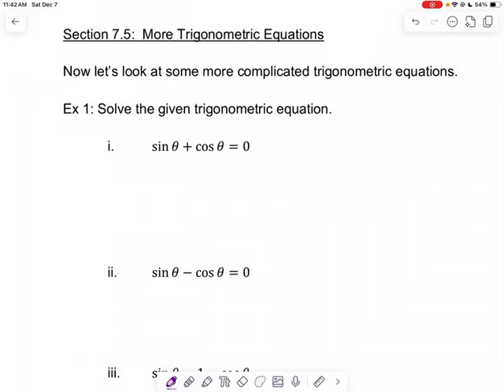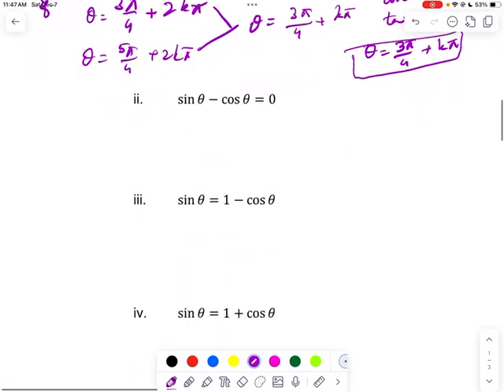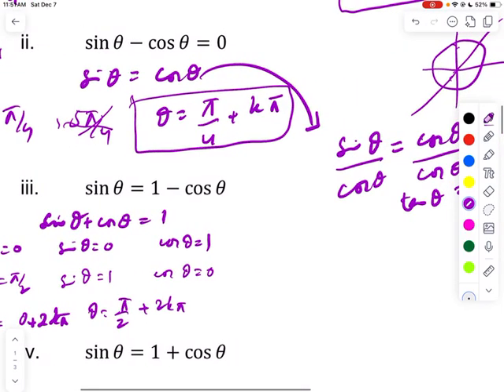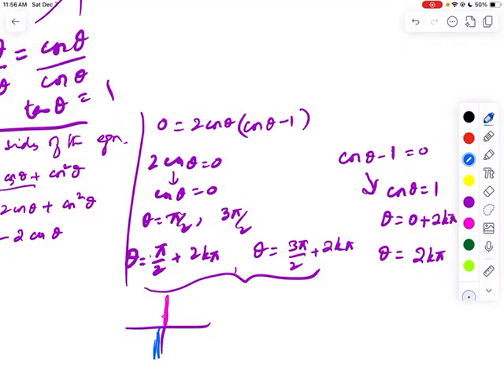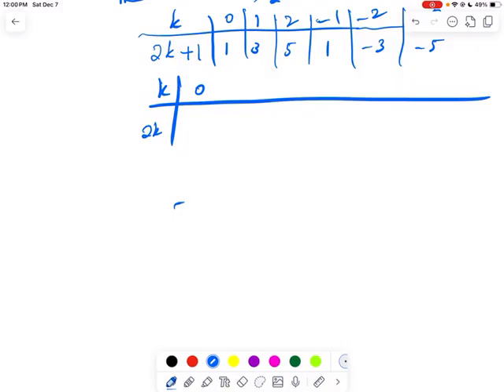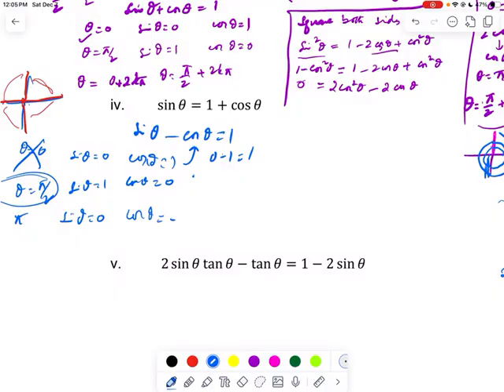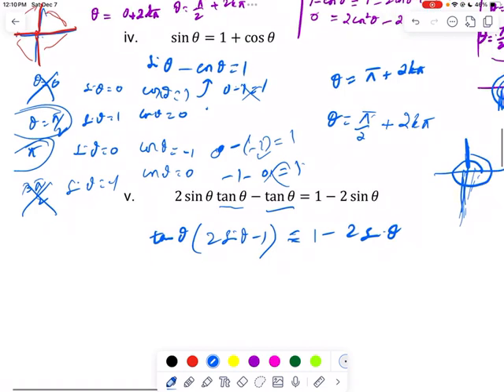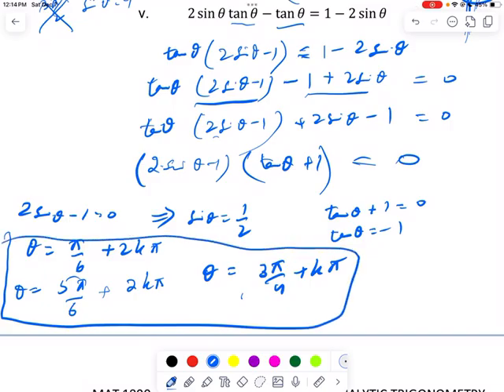Sec 7 5 Video 1